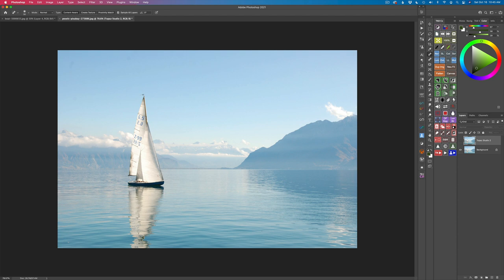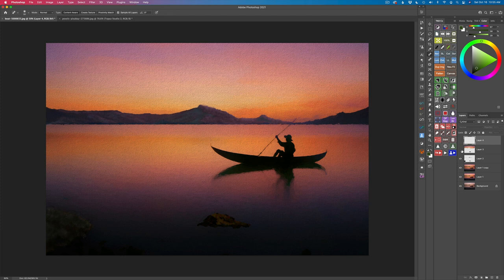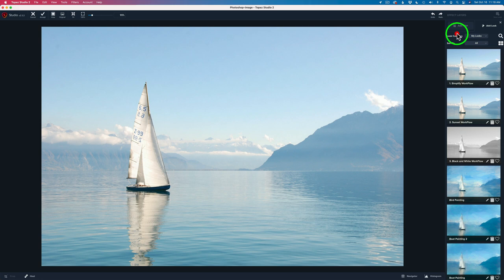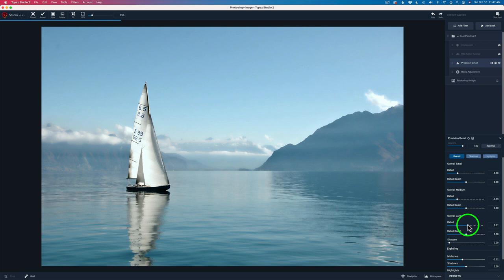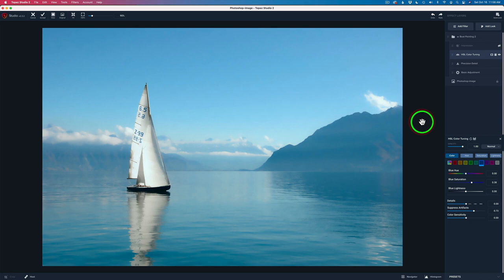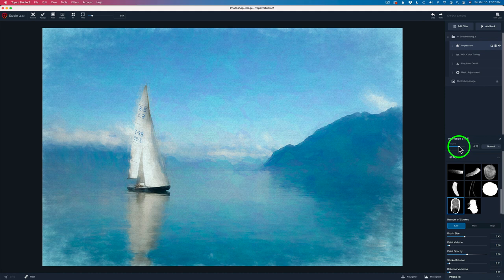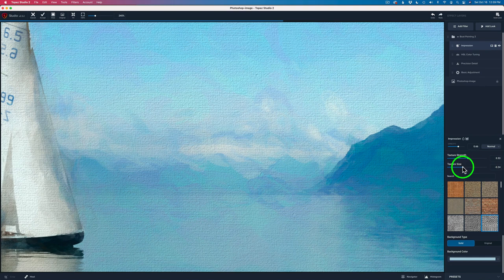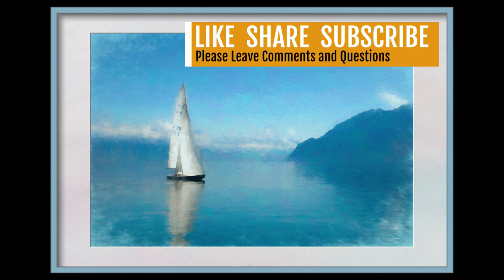TOPAZ STUDIO 2 (Creative Tool Box, Ep 43) Minimalistic Sail Boat Painting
Topaz Studio 2 Filters and Settings:
Note: Only the Adjustments listed were changed in the filters...

Basic Filter:
Exposure  (-51)
Clarity  (-47)
Highlights (-29)
Temp  (-49)

Precision Detail Filter:
Overall Small Detail  (-51)
Overall Medium Detail  (-53)
Overall Large Detail  (-20)
Midtones  (-22)
Highlights  (+39)

HSL Color Tuning Filter:
Blue Saturation  (+38)
Suppress Artifacts  (+73)

Impression Filter:
Opacity  (66)
Stroke Type (16)
Number Strokes (LOW)
Brush Size  (+43)
Rotation Variation  (06)
Stroke Color Variation  (07)
Coverage  (28)
Texture Section:
Texture Type  (Canvas III)
Texture Strength (53)
Texture Size  (-30)
Background Type  (SOLID)
Background Color  (Light Blue) {Click on the Drop Down Menu to change color}